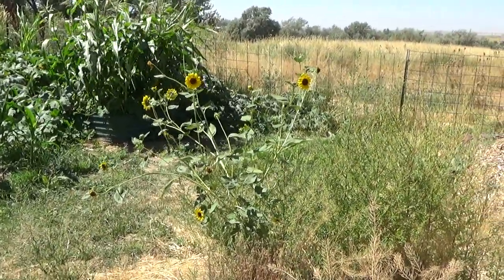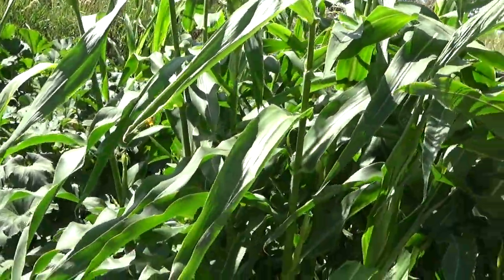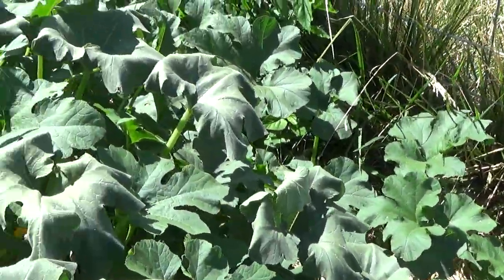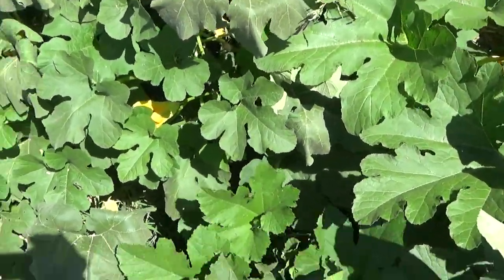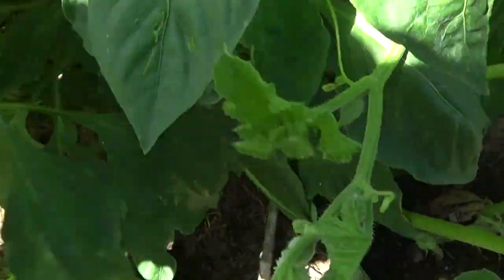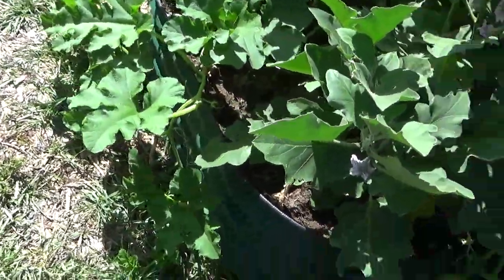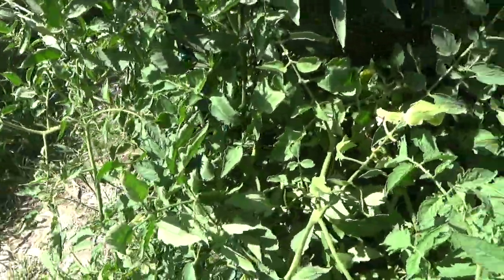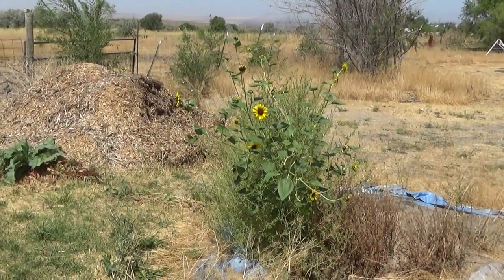Saying Farewell To The Idaho Garden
Fall is in the air here in southern Idaho and it is about time for me to head back to Florida to get going on my "winter" growing season. But before I do I wanted to give you one last look at Moms garden and it has become quite a sight to see.